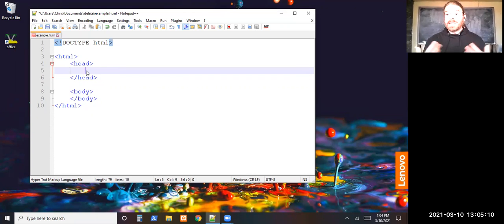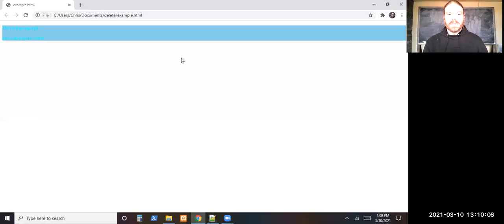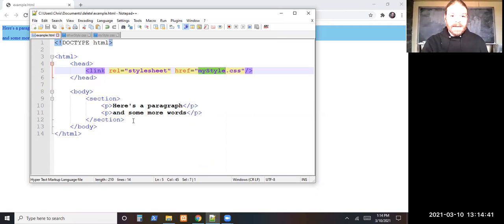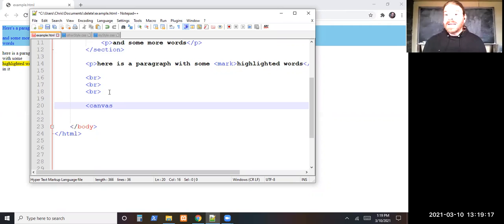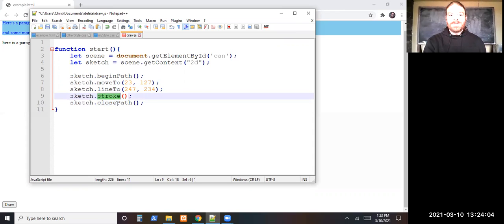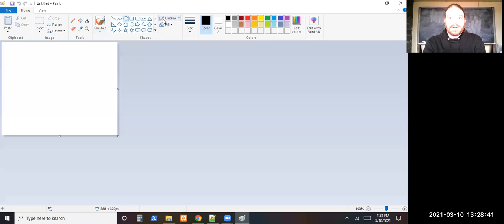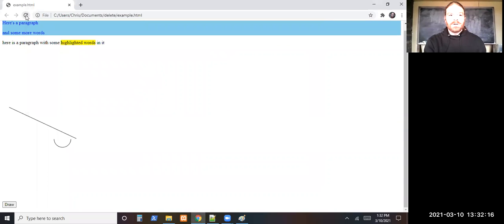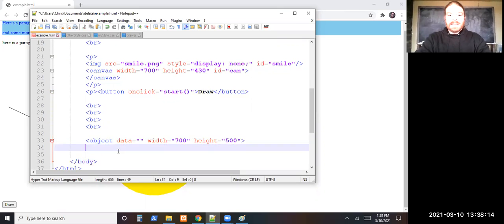SDEV 153 Spring 2021 Module 8 Lecture 2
In Spring of 2021 courses at Ivy Tech Community College were still running in a virtual format. This is a recording from a course on website development zoom session on March 10th. In this lecture we discussed some other odds and ends that didn't really fit in the major categories from this semester.